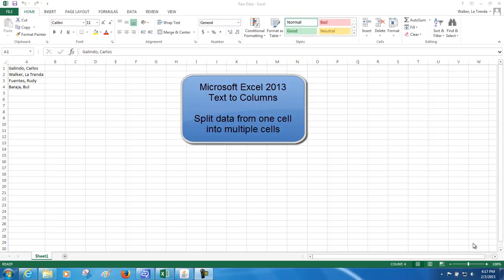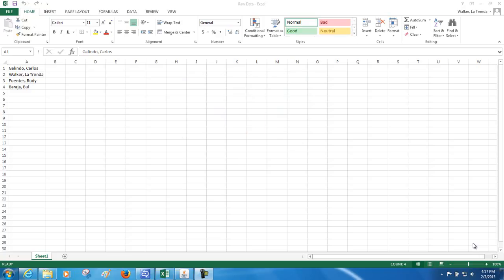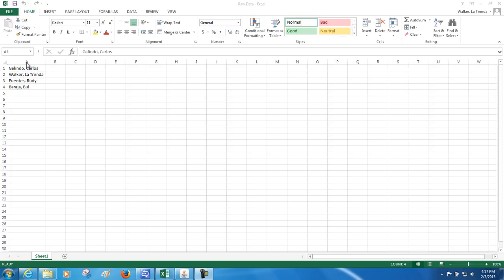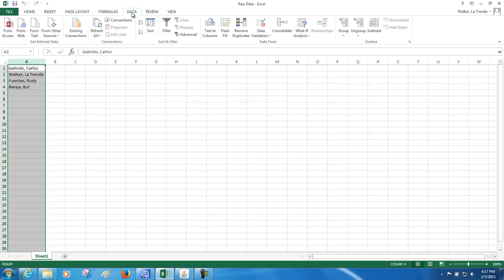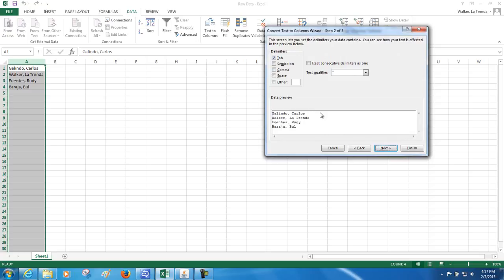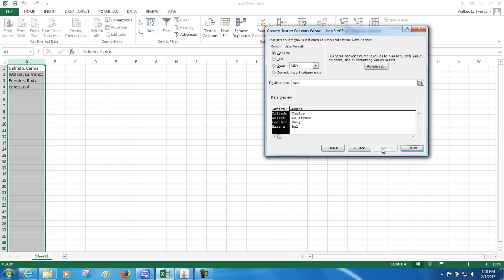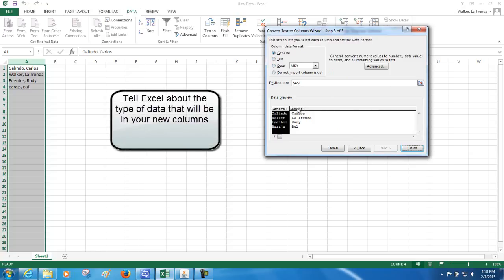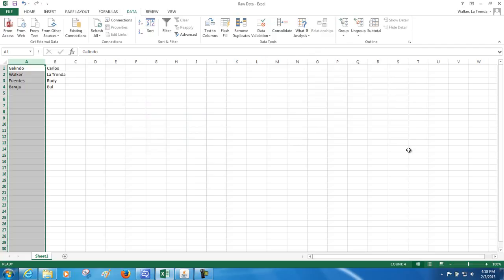Microsoft Excel 2013 Text to Columns